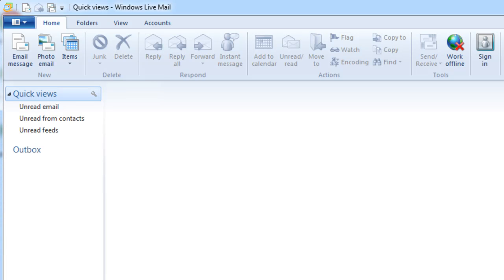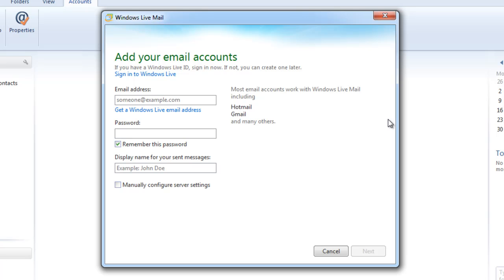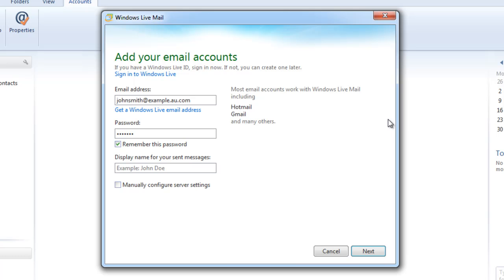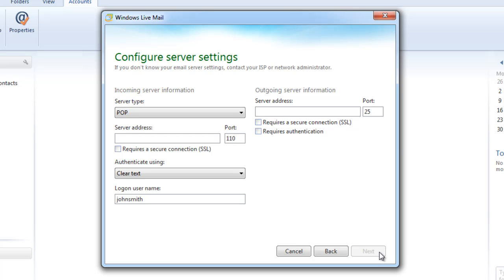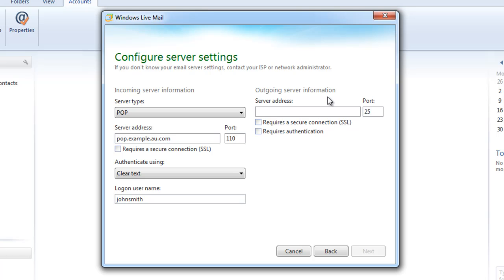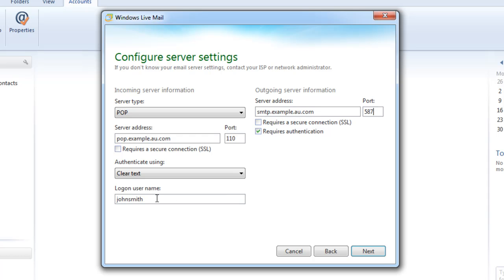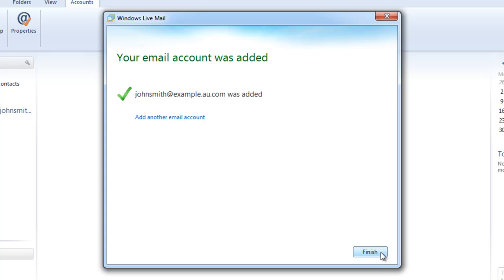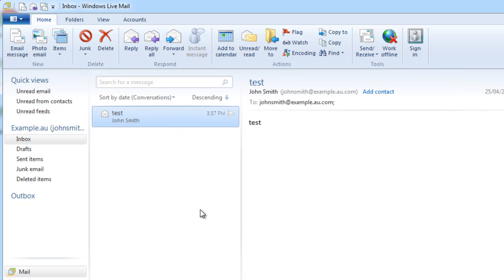Support Help: How to set up your email in Windows Live Mail